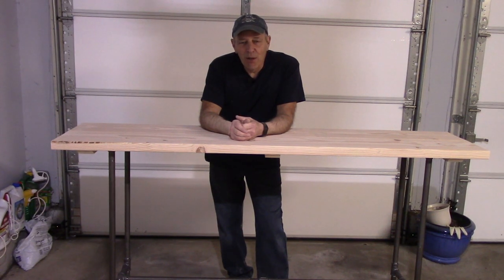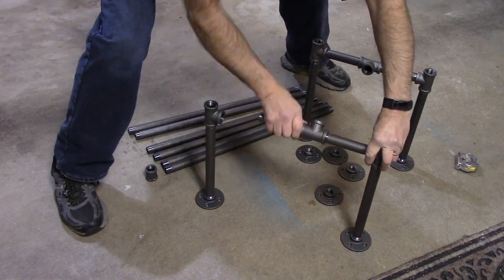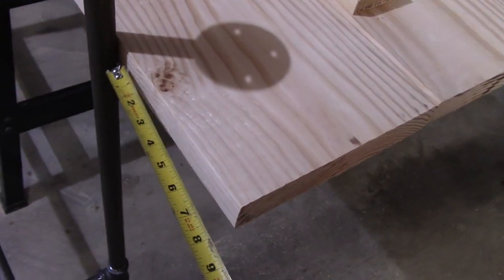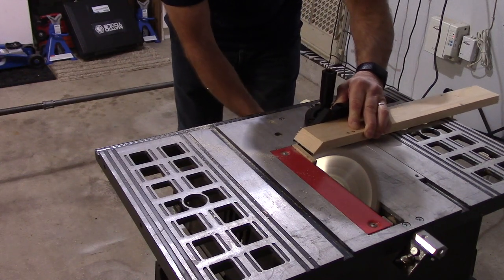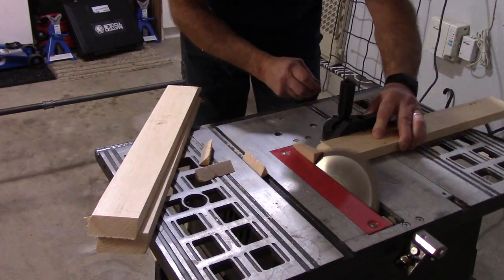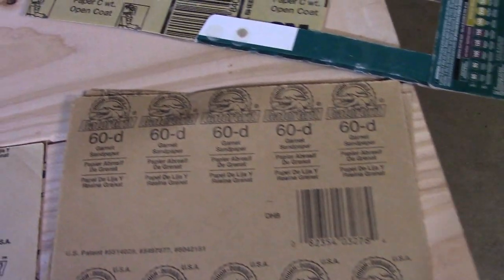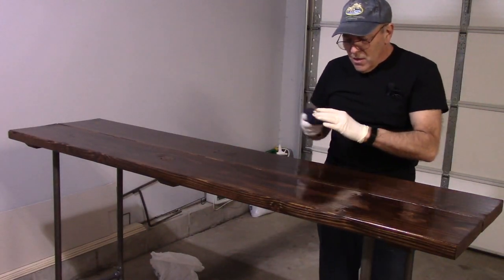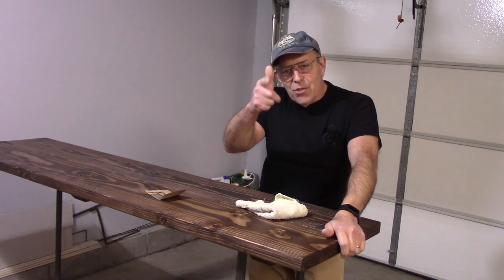How To Make An Industrial Black Pipe Bar Height Table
Come along as I show you how to build a custom Bar Height Table. Here is all the parts needed to make your own table. I will give you the link to buy the complete kit.
Pipe Legs KIT with Cross Bar for Bar Height Pub Table, H-Shape, L58" x W17" x H40"
4 PC 5 Inch 3/4 black pipe
4 PC  12 Inch 3/4 black pipe
6 PC 26 inch 3/4 black pipe
8 PC 3/4 floor flange
1 PC 3/4 black pipe connector
6 PC 3/4 threaded tee